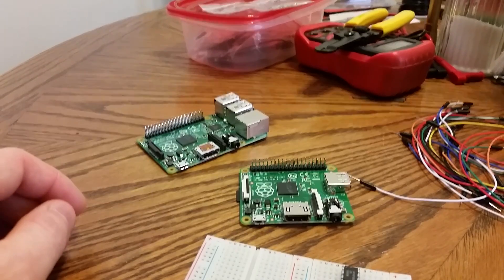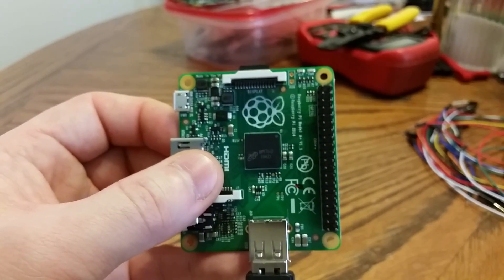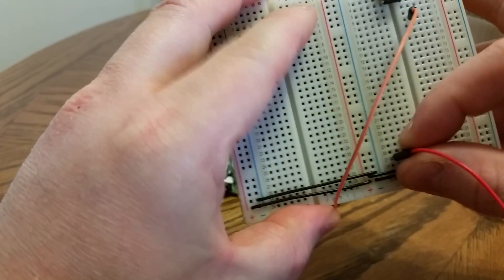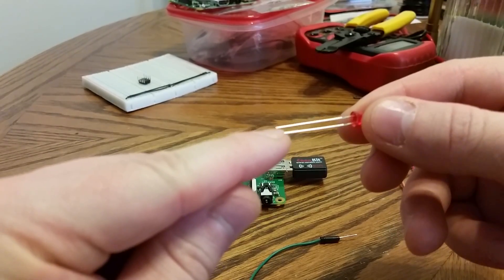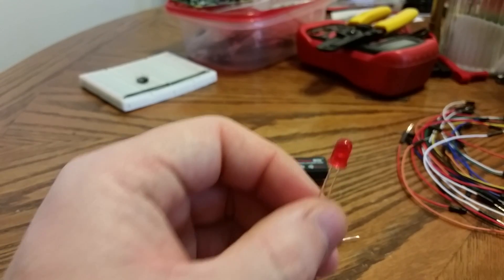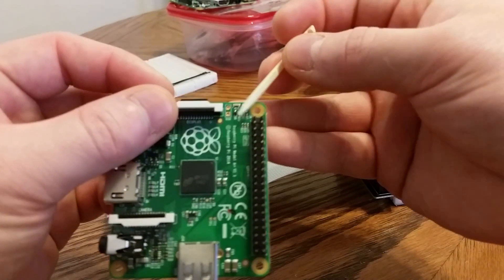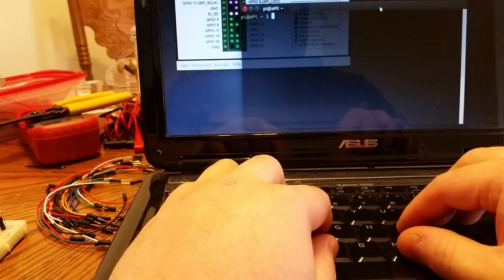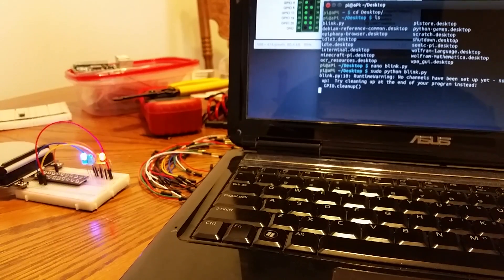Raspberry Pi For Beginners: LED Connections, Bread-boards, and Programming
After seeing a couple of posts on Reddit asking for the proper way to connect LEDs to a microcontroller/microcomputer via GPIO, I decided to make this video.

This should guide you through how a breadboard is setup, how connections work for the Raspberry Pi, how LEDs work (generally), and how to create and execute a small bit of code to tie all of this together.

For reference, a sample LED blink code can be found

A collection of Python scripting can also be cloned from my GIT repository,